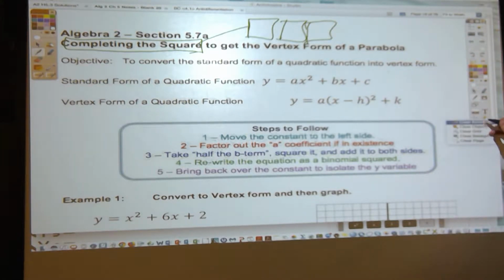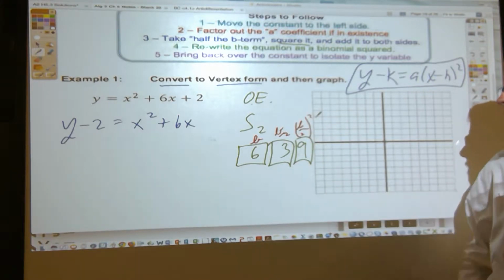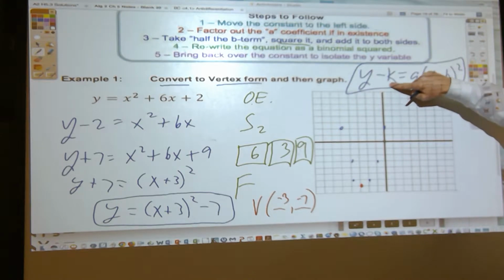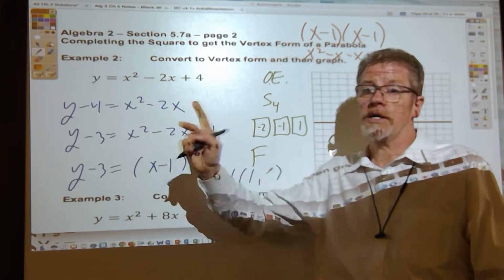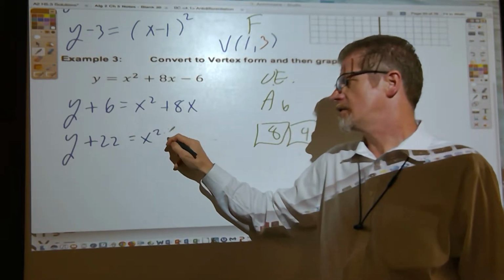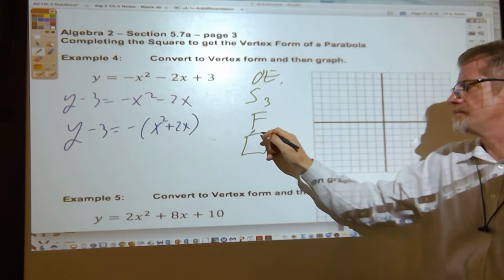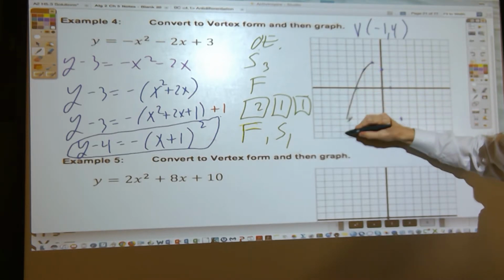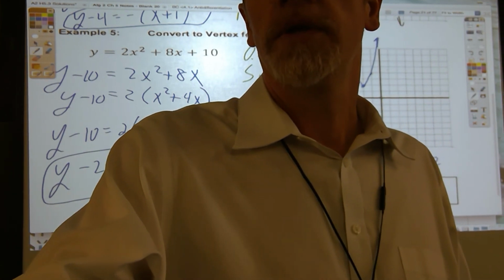A2 5.7A Lesson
The Three Box Method for Completing the Square